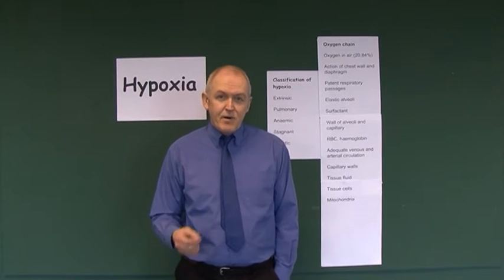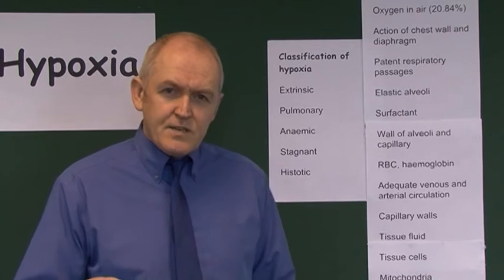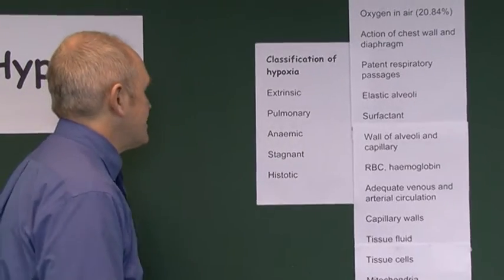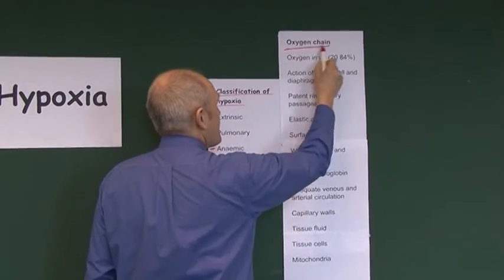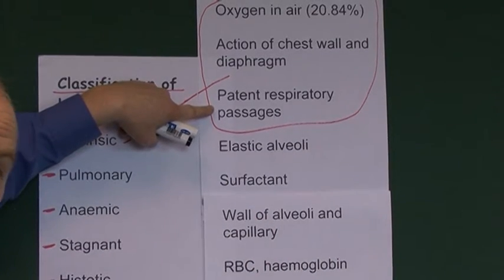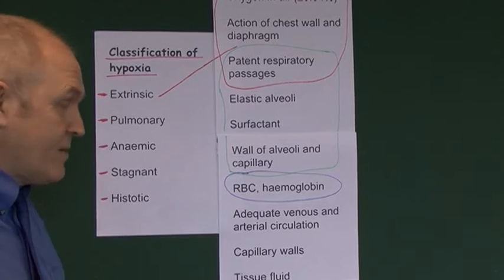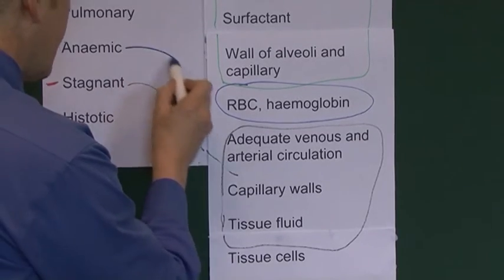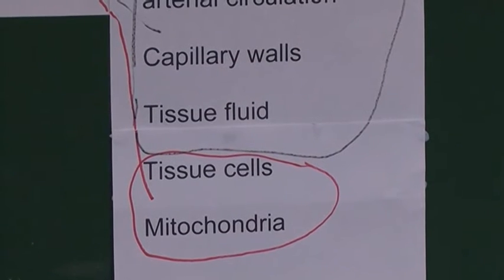Hypoxia 8, Classification